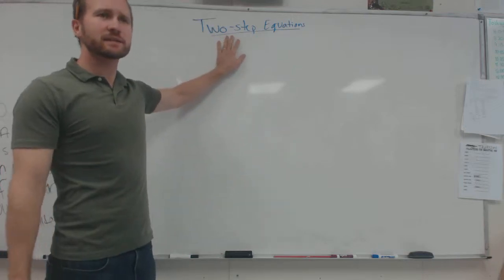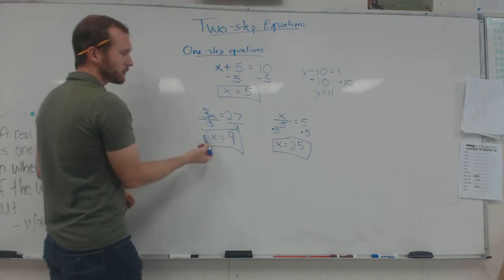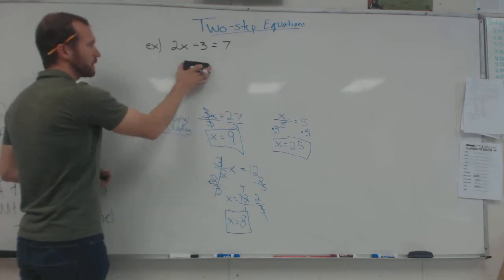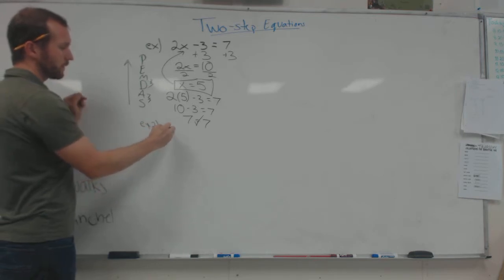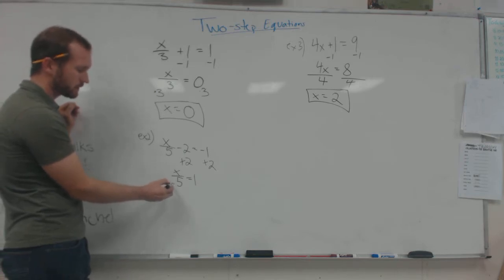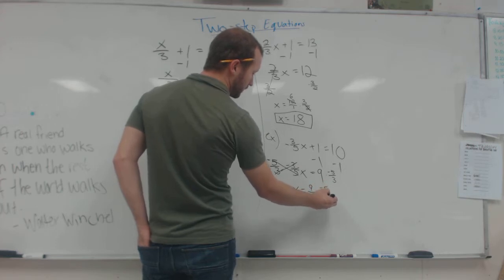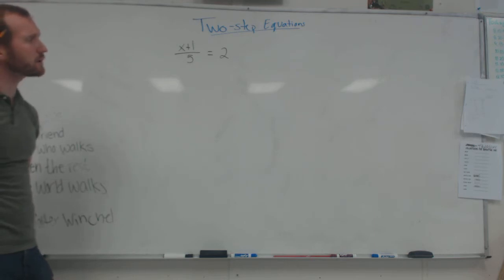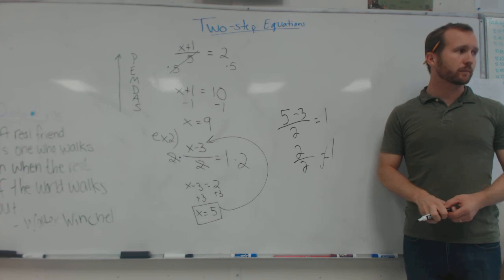10 27 Nate Solving Two Step Equations - 7th